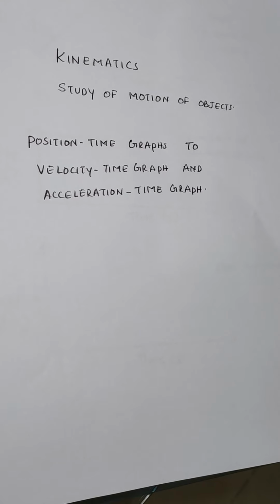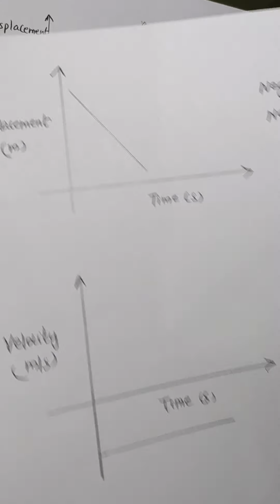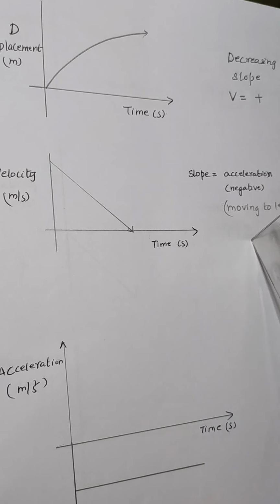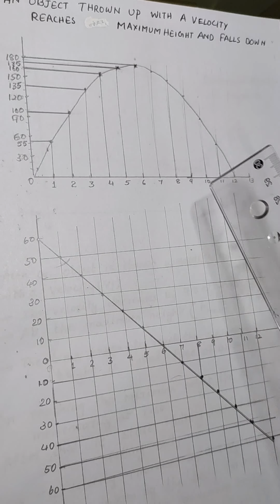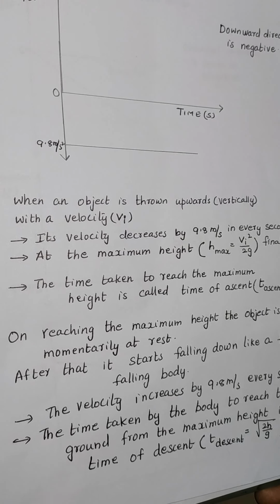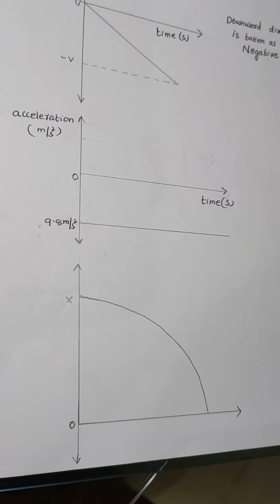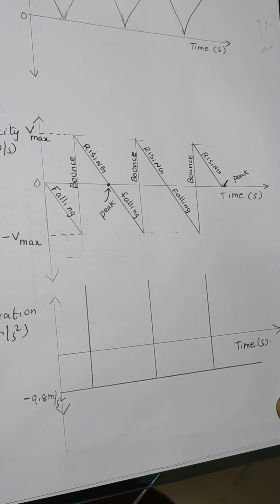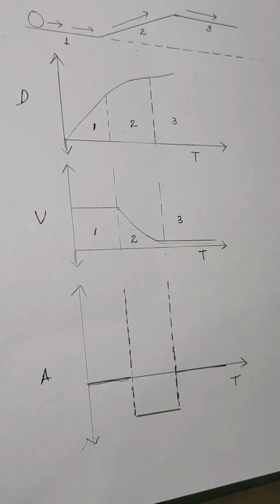Displacement-time graphs to velocity and acceleration-time graph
This video is made as an initiative to make Physics simple and interesting by Sujatha Ramesh.